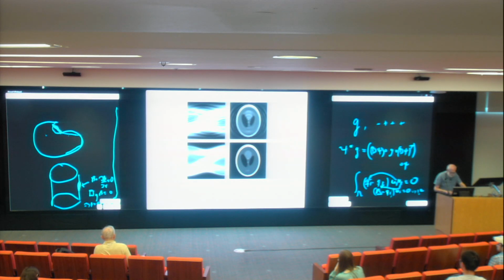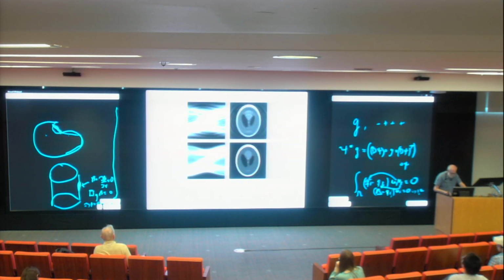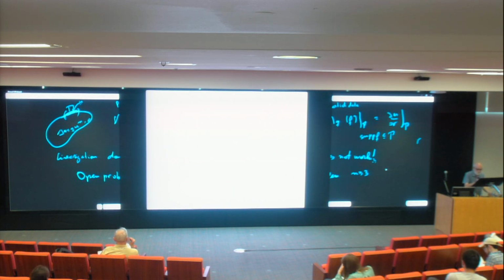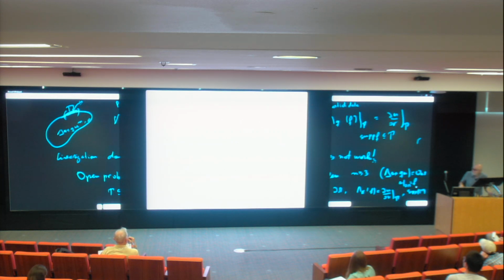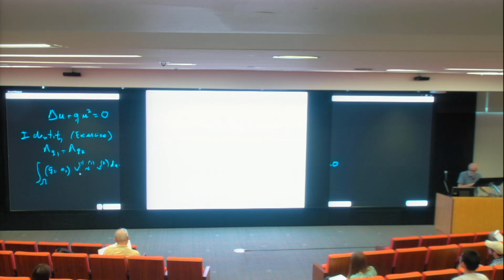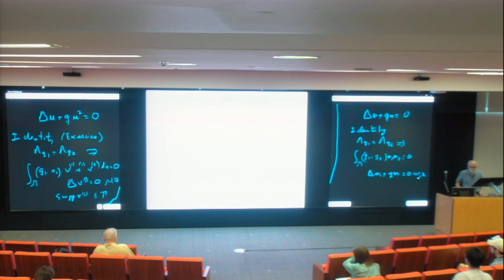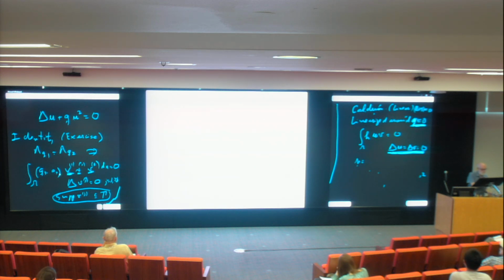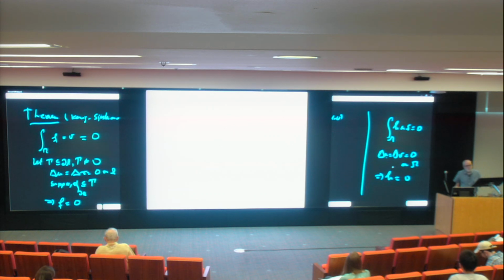NSF-CBMS Conference (Clemson 2024) Lecture 7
Lecture 7 presented by Professor Gunther Uhlmann at the CBMS Conference: Inverse Problems and Nonlinearity.